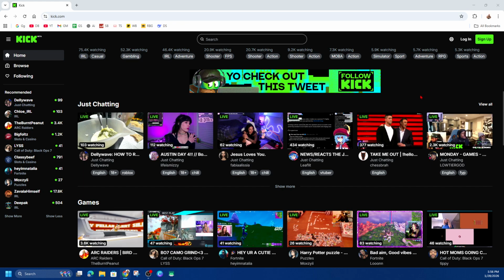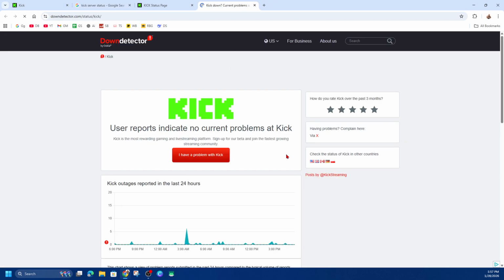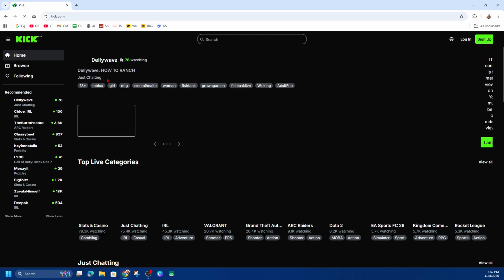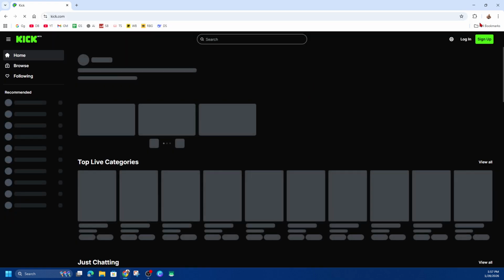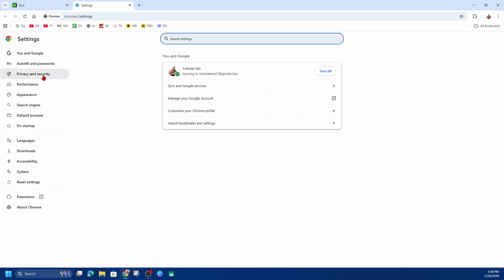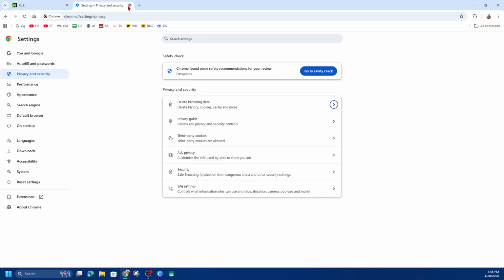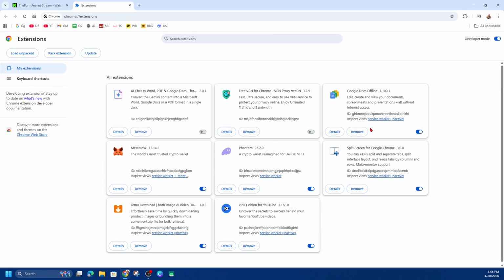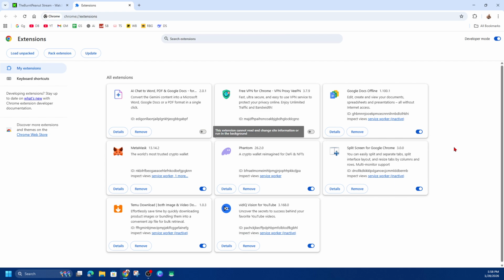How To Fix Kick Not Loading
In this video, I explain how to fix Kick not loading on PC or mobile. You’ll learn troubleshooting steps for network, app, and device settings to restore normal functionality. This guide helps get Kick working quickly and reliably.